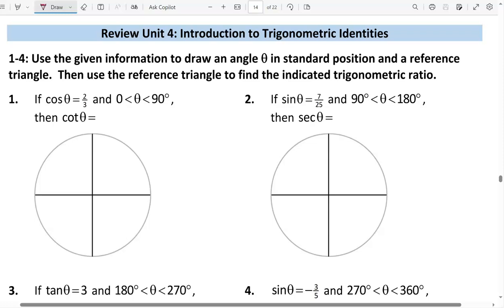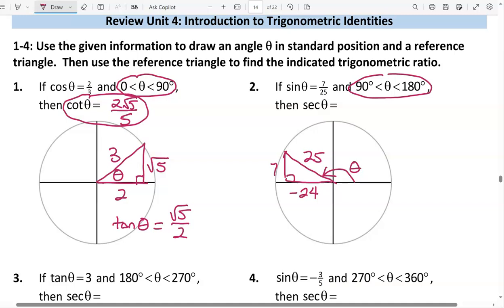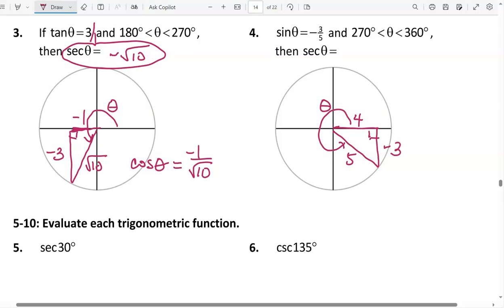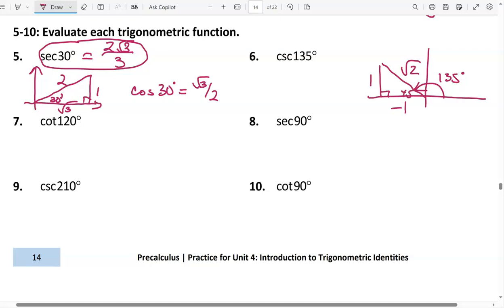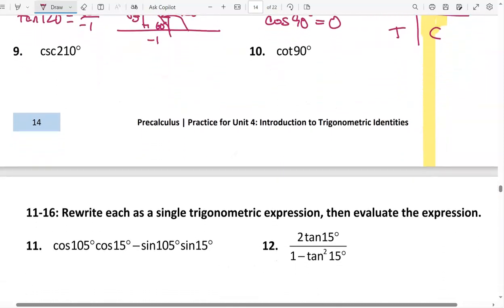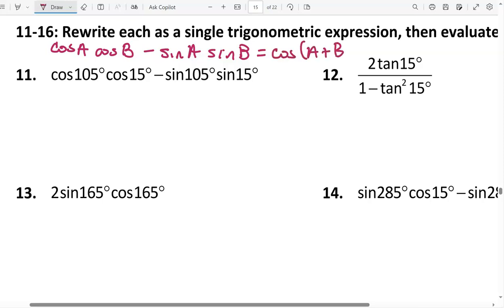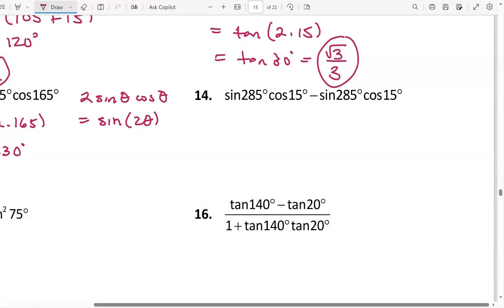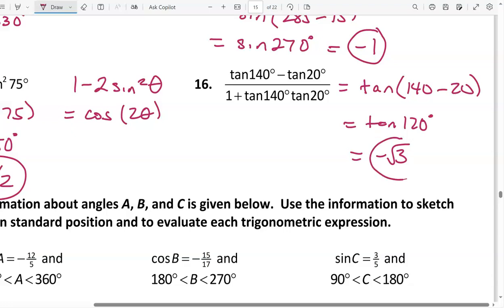PC Unit 4 Review 1 16